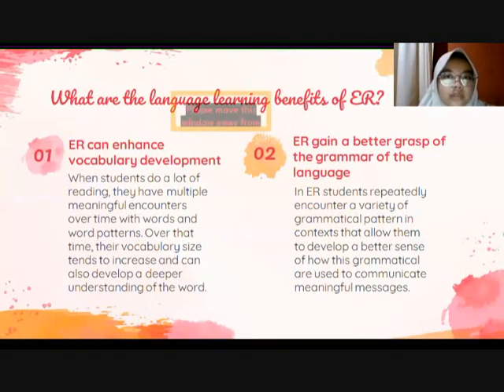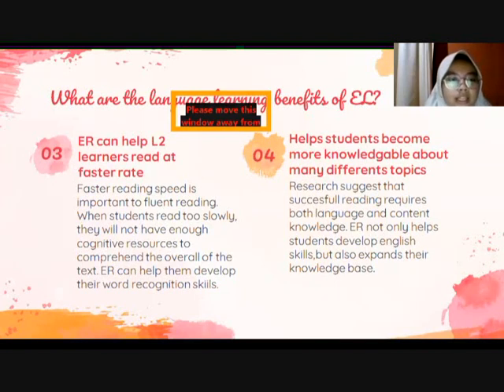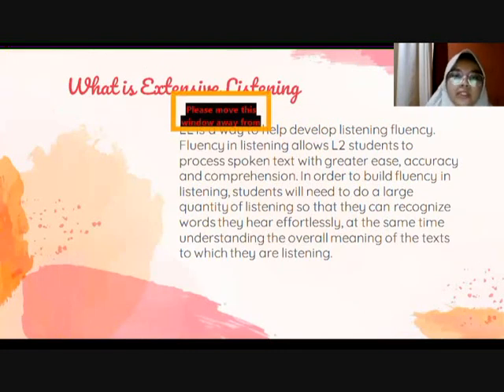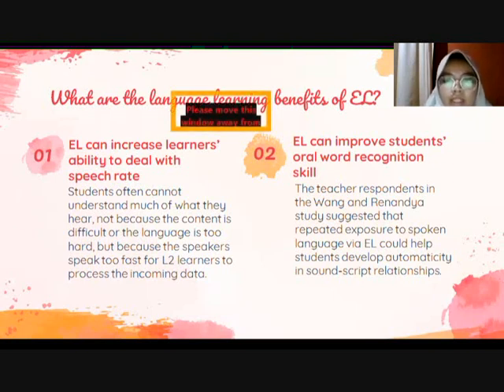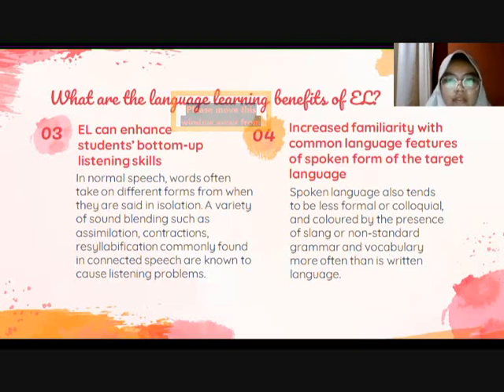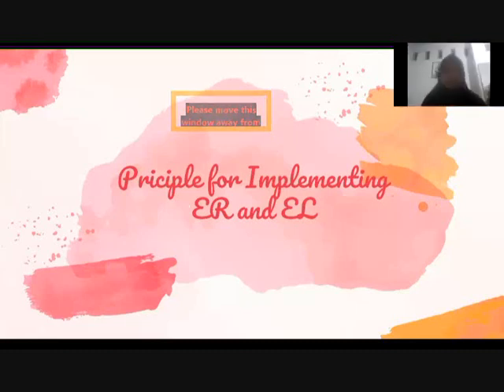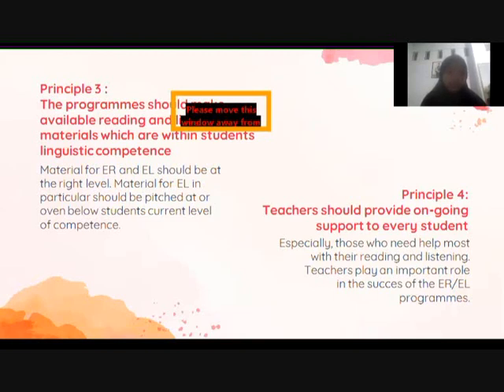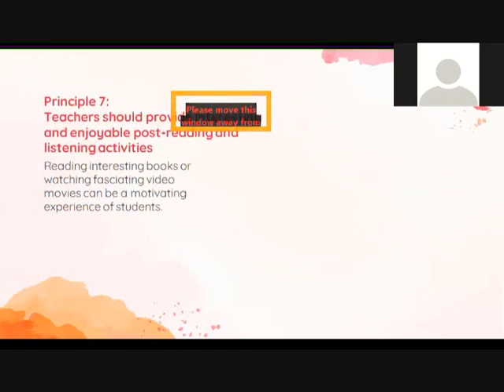Extensive Reading and Listening in the L2 Classroom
Mayang Wahyuni (18019090)
Lahtiva Rahmadaniah Putri (18019088)
Sarifia Larasati Putri (18019108)
Sherina Alsyifa Amran (18019111)
Sisla Rahmi (18019113)